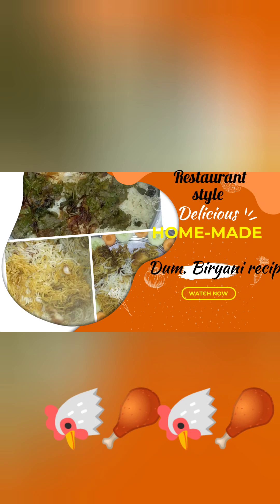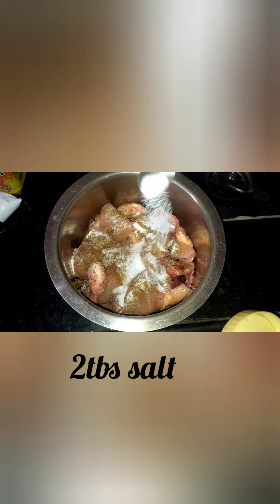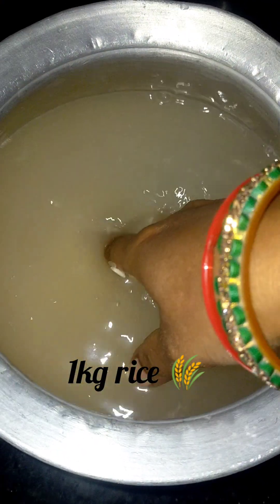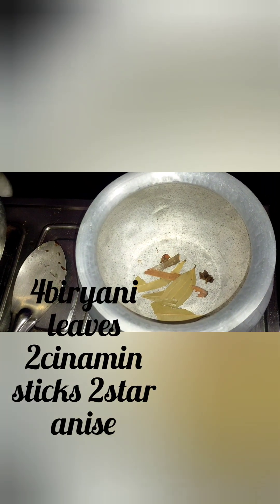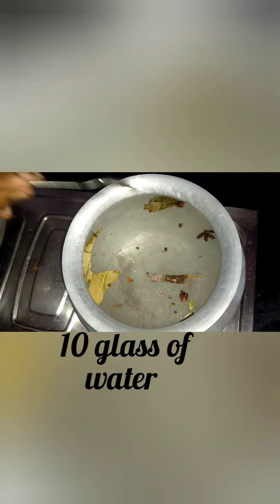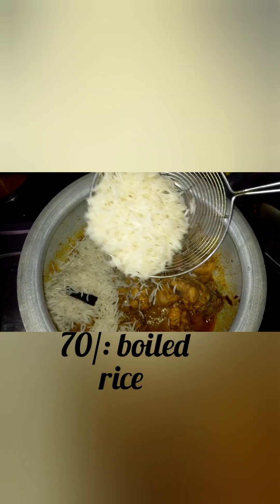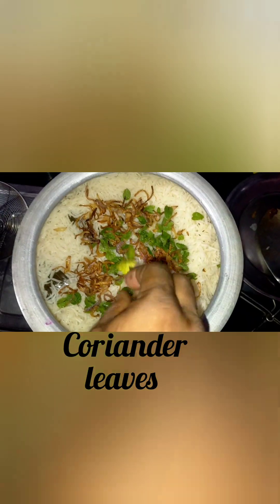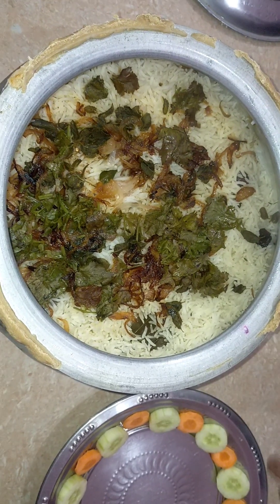Restaurant style #😋👍chicken dum biryani #🍗🐔cooking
how to prepare restaurant style chicken dum biryani 🍗🐔. # easy and tasty homemade recipes